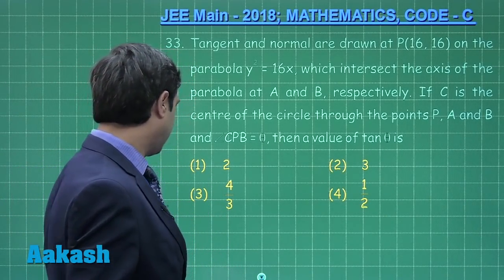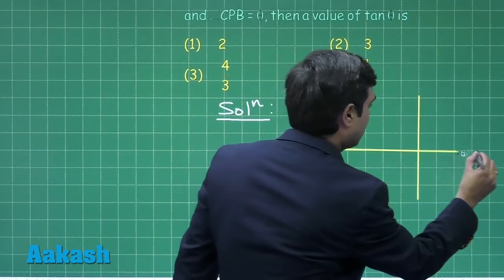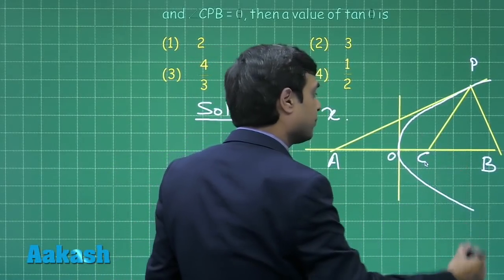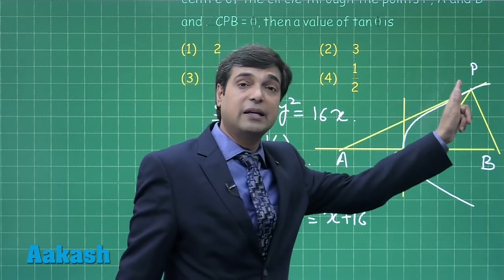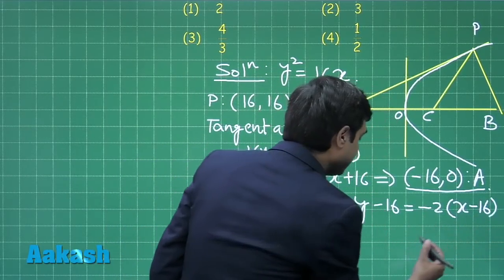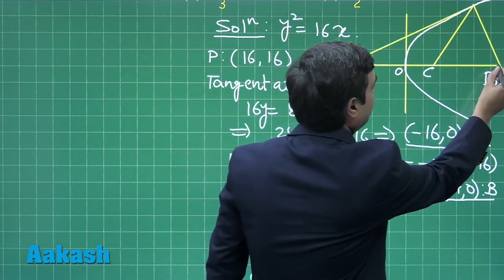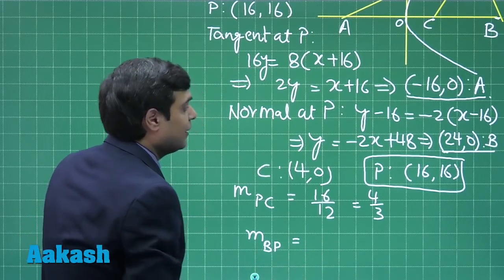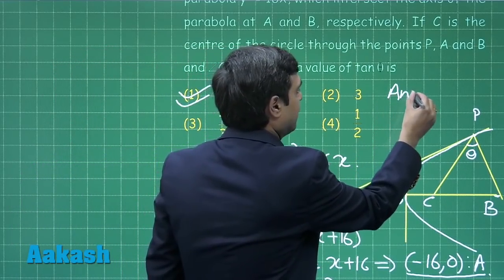JEE Main 2018 Maths Answer Solution [Set C Q.33] 8th April Exam - Aakash Institute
Watch the latest video solution for JEE Main 2018 Math of question no. 33 from Set C, prepared by Aakash Institute. This video solutions gives complete in-depth explanation to the questions by our subject experts. The experienced faculty at Aakash is committed to every student’s academic well - being and offers excellent guidance to crack entrance exams. Find below the latest JEE Main Chemistry and Physics Video Solution.